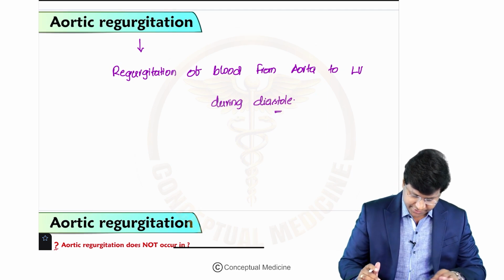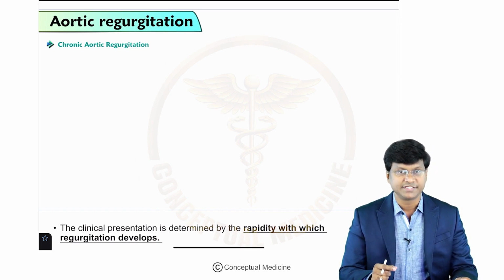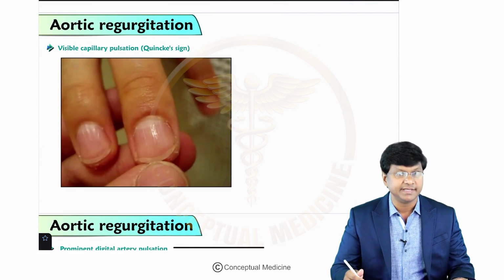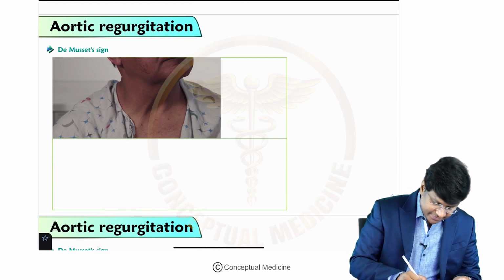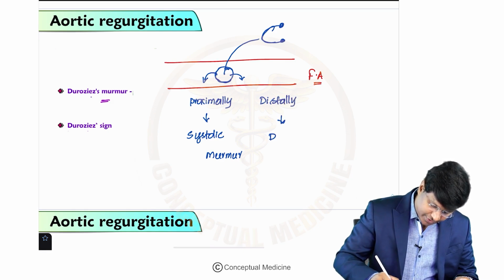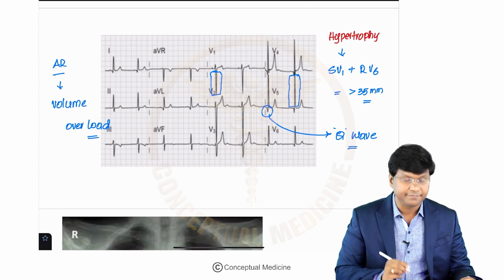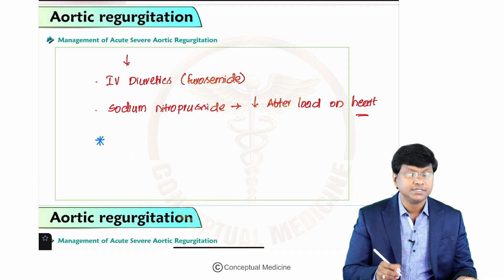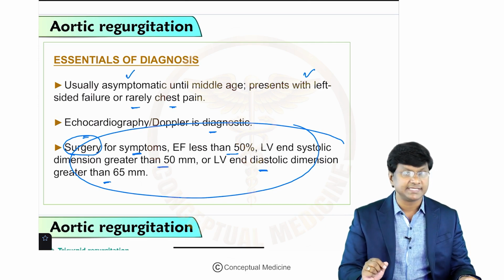25. Aortic Regurgitation 🫀 Internal Medicine | Cardiology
Aortic regurgitation (AR), also called aortic insufficiency, is a condition where the aortic valve fails to close completely during diastole, causing blood to leak back from the aorta into the left ventricle. This leads to left ventricular volume overload, eccentric hypertrophy, and eventually left-sided heart failure. AR can be acute or chronic, each with distinct clinical presentations. The causes of AR include valvular diseases like rheumatic heart disease, infective endocarditis, and bicuspid aortic valve, as well as aortic root pathologies such as Marfan syndrome, aortic dissection, and syphilitic aortitis. Chronic AR may remain asymptomatic for years but can lead to exertional dyspnea, orthopnea, angina, and fatigue. Acute AR presents rapidly with pulmonary edema and hypotension due to sudden volume overload. Classic peripheral signs include Corrigan’s pulse, Quincke’s sign, De Musset’s sign, and Hill’s sign, all reflecting a wide pulse pressure. On auscultation, AR produces a high-pitched early diastolic decrescendo murmur at the left third intercostal space, best heard with the patient leaning forward and during expiration. Austin Flint murmur may also be heard due to regurgitant jet interfering with mitral valve closure. Echocardiography is the gold standard for diagnosis, showing regurgitant jet and assessing left ventricular function. Management includes medical therapy with vasodilators in mild to moderate cases, but aortic valve replacement (AVR) is indicated in symptomatic severe AR or when LVEF drops below 55% or LV end-systolic dimension exceeds 50 mm. Acute severe AR is a surgical emergency. Aortic regurgitation is high yield for NEET PG, FMGE, and USMLE, combining pathophysiology, dynamic physical signs, and precise surgical timing — a must-know for every medical student and clinician.